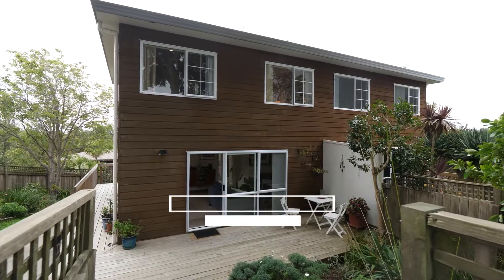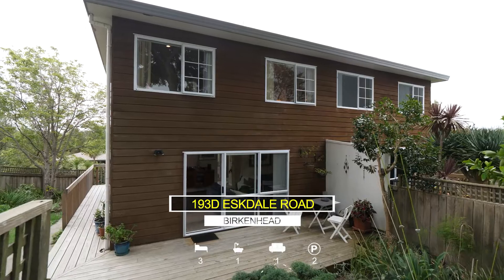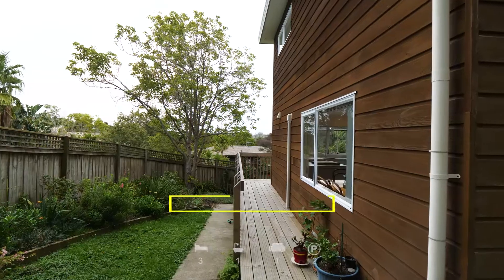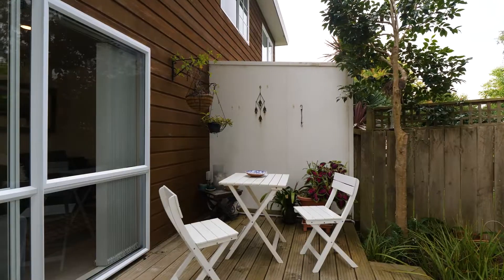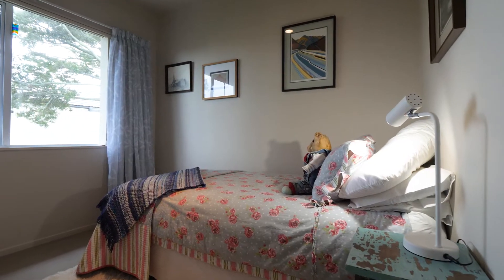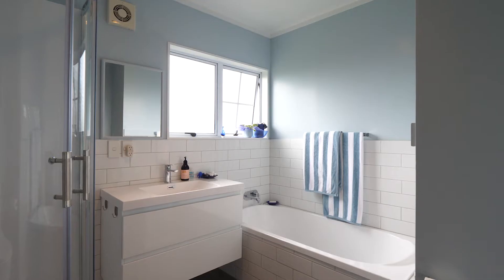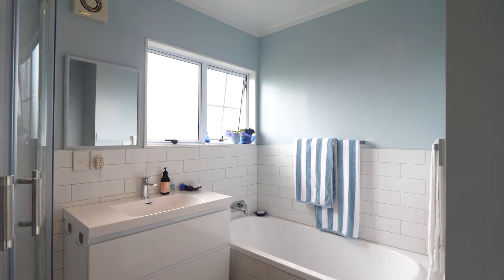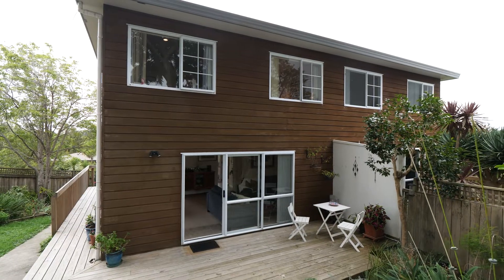193D Eskdale Road, Birkenhead / Nicky Hattam